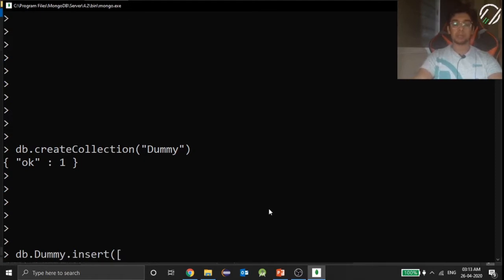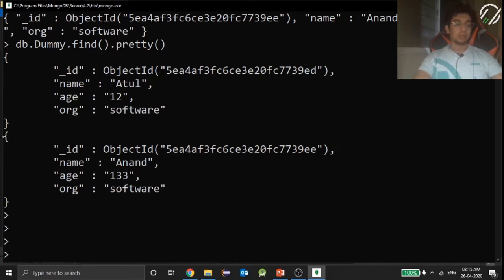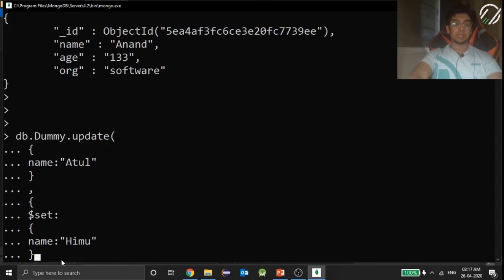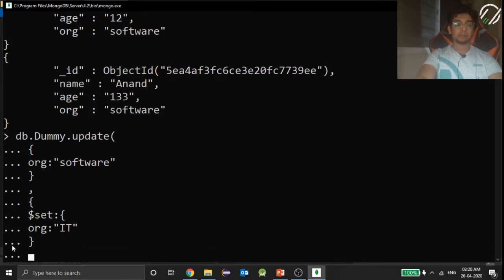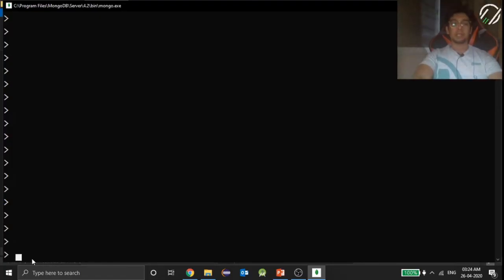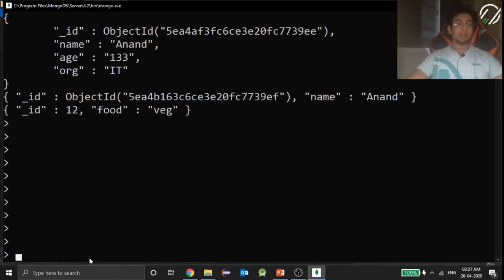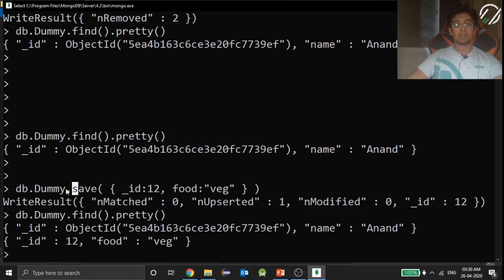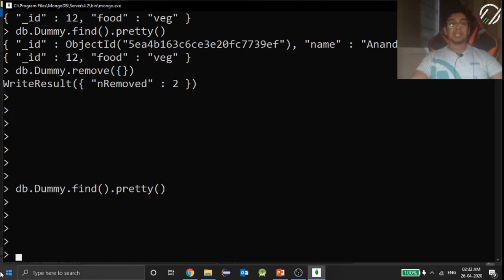MongoDB Basic Tutorial Part 3.3: Update and Delete in MongoDB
In this tutorial, you will learn about how to Update the value in MongoDB using update and save keywords, as well as delete the documents using remove a keyword.